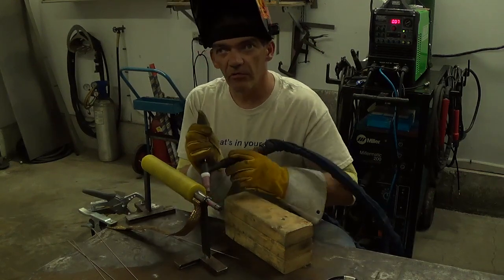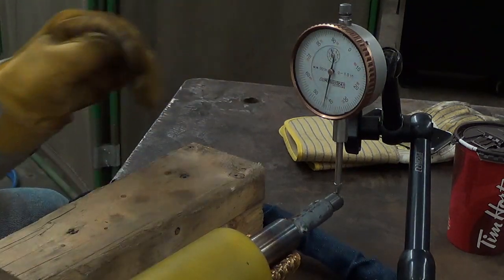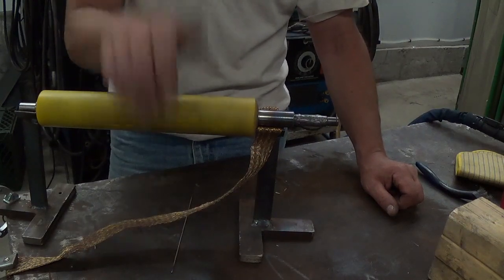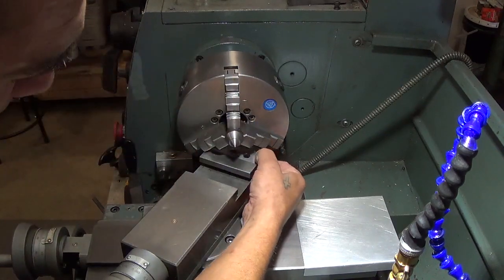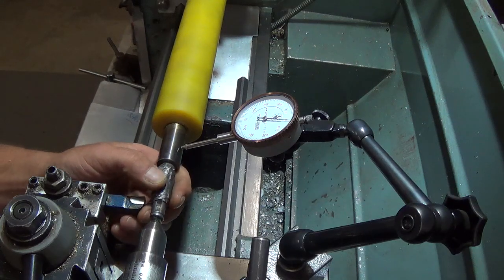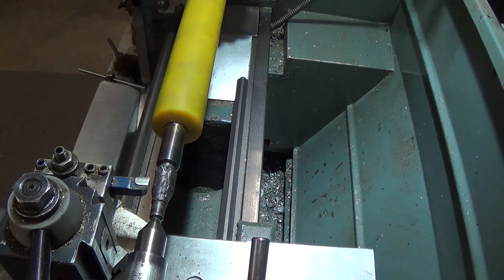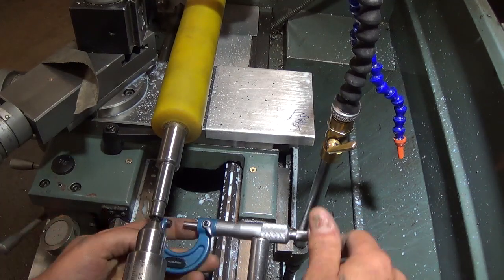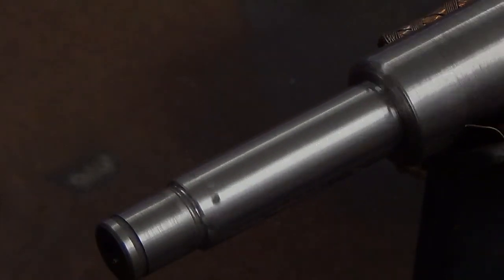Rolling Right Along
Repair of Planer roller in a first-time job originating from a YouTube viewer.
Running The new EverLast PowerPro 256 in TIG mode and a few arc shots.